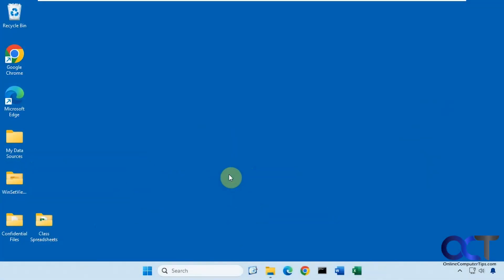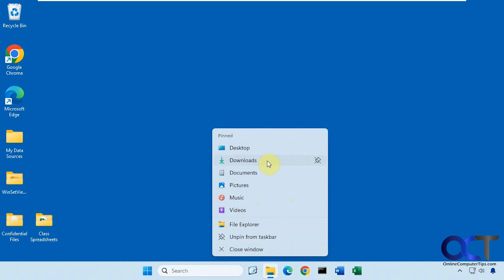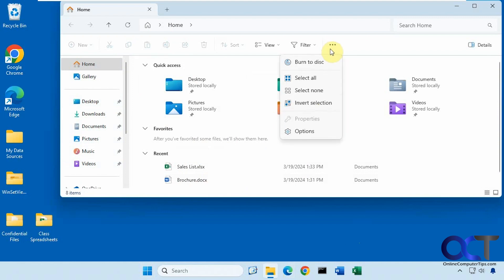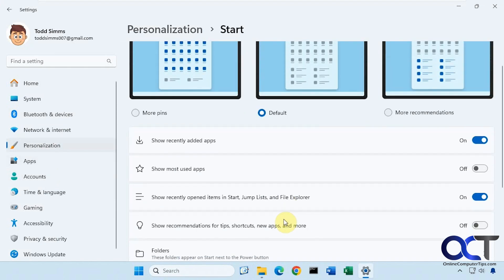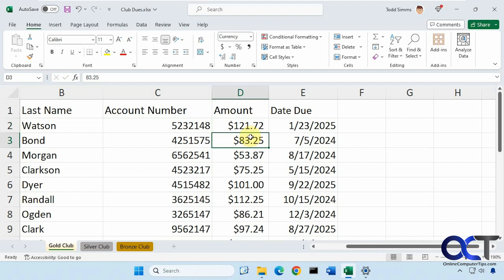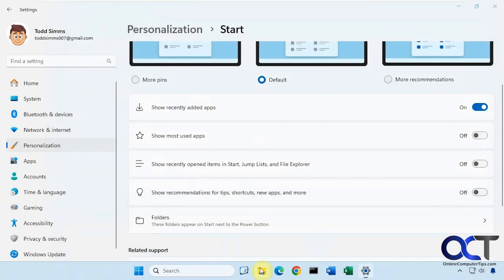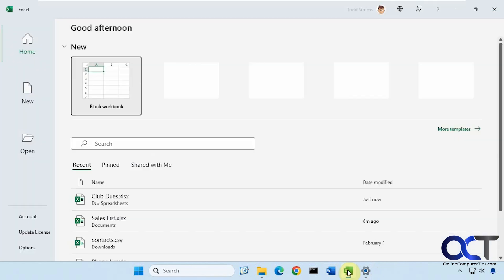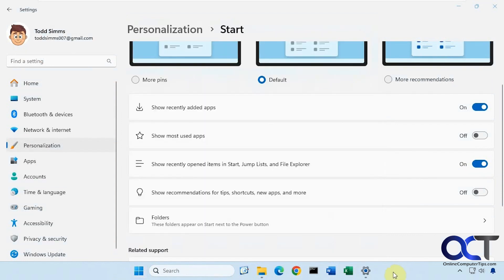How to Enable or Disable Recent File and Folder Jump Lists in Windows 11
Jump lists are used in Windows to show your recent files and folders from pinned shortcuts on your taskbar, start menu and File Explorer. They can be used with programs such as Word, Excel, Edge, Chrome and other apps that allow you to open files or web pages. You will also have a recent files section in File Explorer that will show these recently used files and folders. If you do not want to have your recent files and folders shown, you can disable the jump list setting as needed.